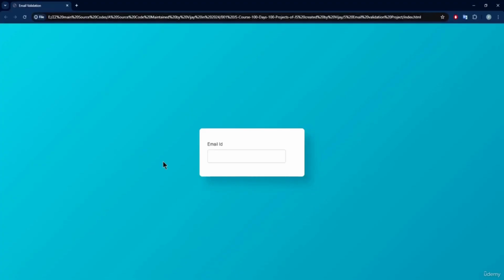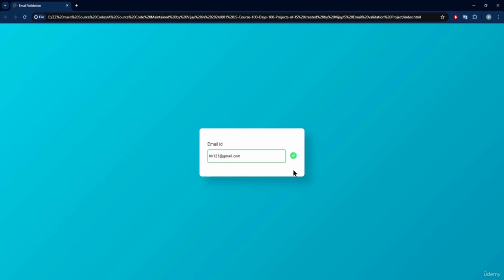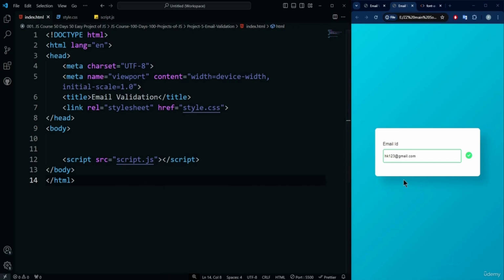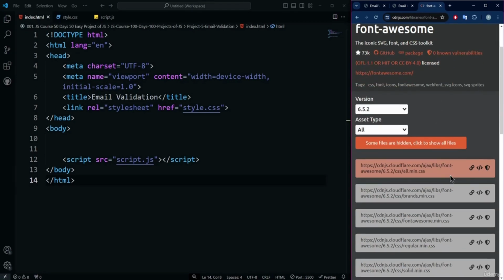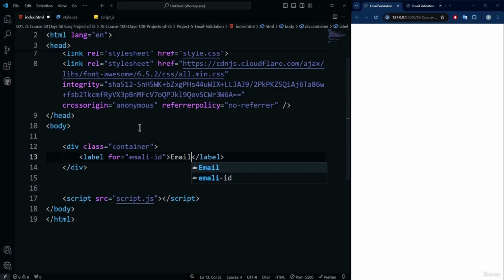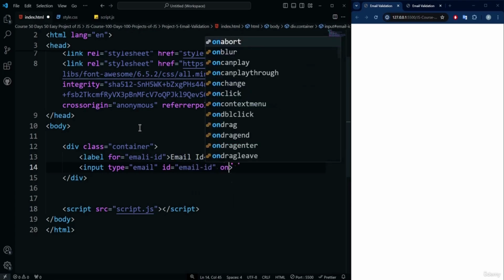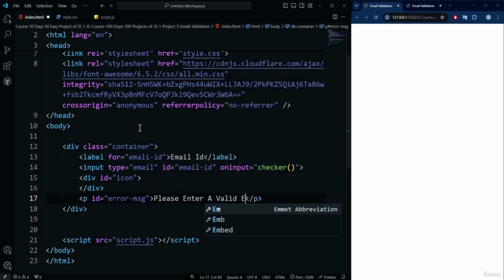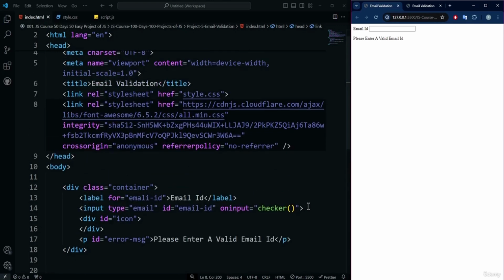JavaScript in Action! 🔥 10 Projects in 10 Days for Beginners l Online Learner's l Part - 10